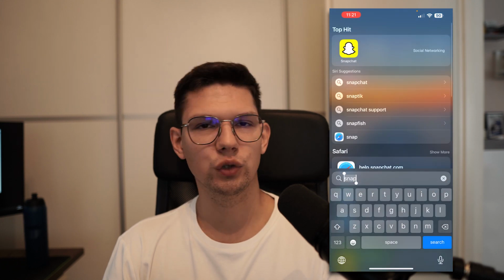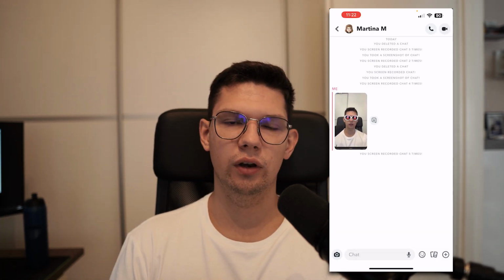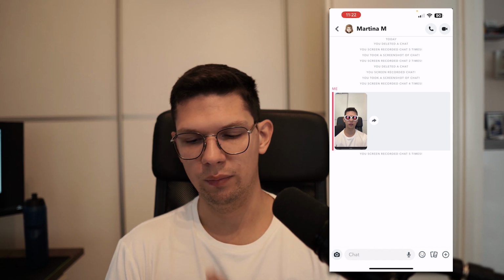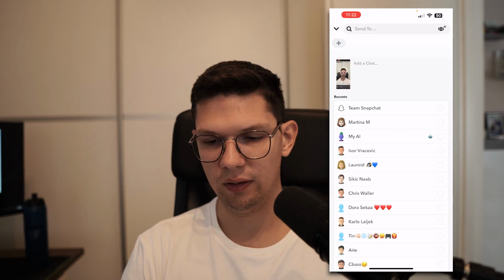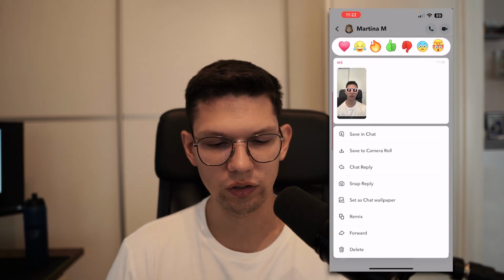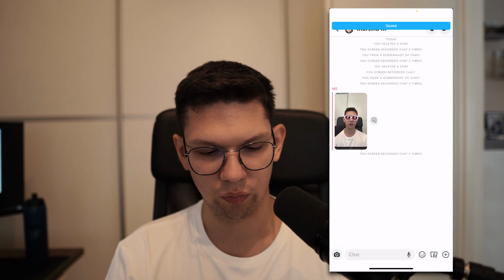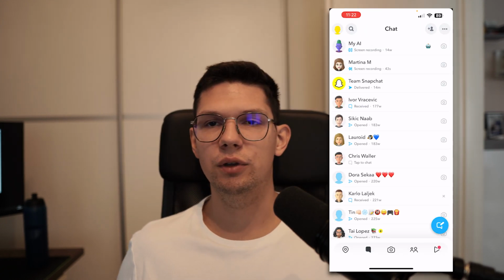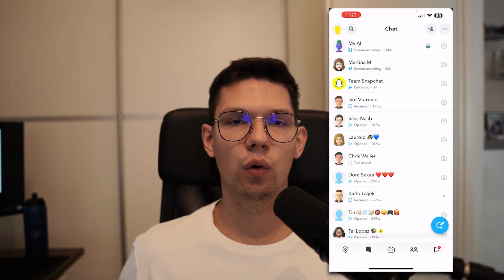How To Save Photos And Videos On Snapchat - Full Guide (latest update)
Learn how to save photos and videos you receive on snapchat. This works for both iPhone and android